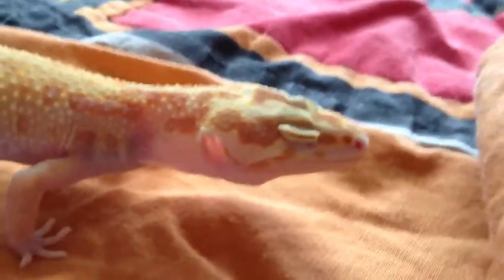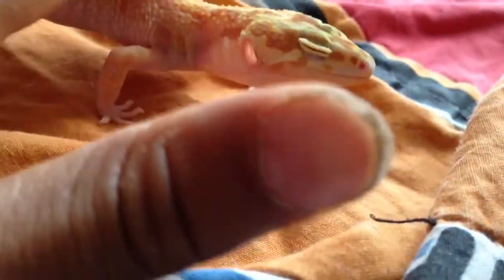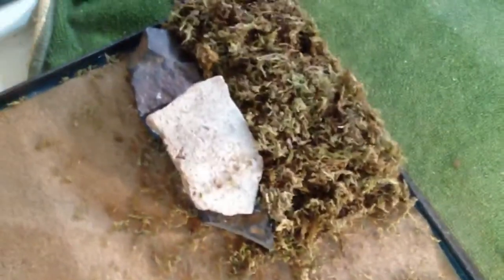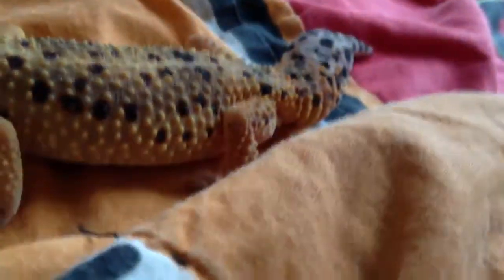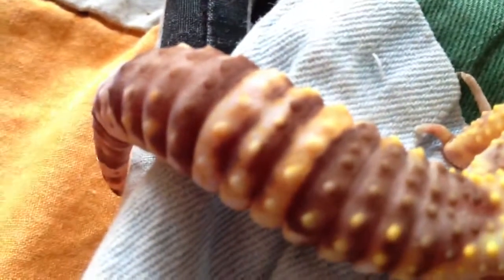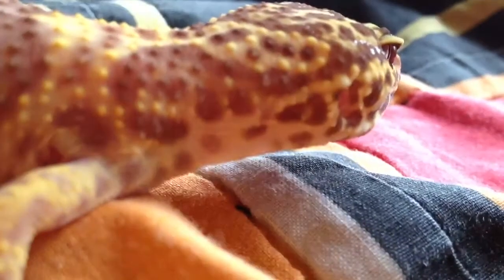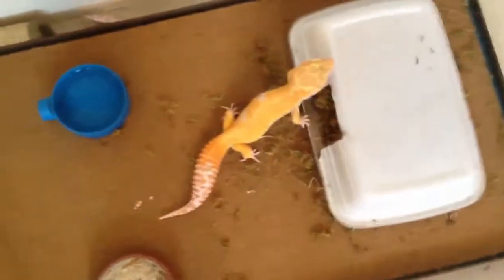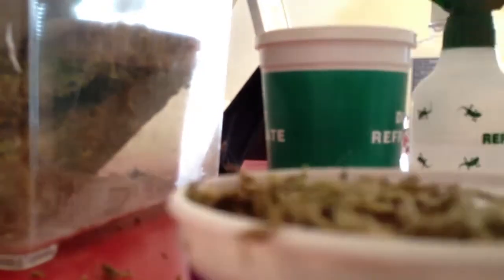Leopard gecko+bearded dragon update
Can you guys tell me where I should put the flourecent light fixture